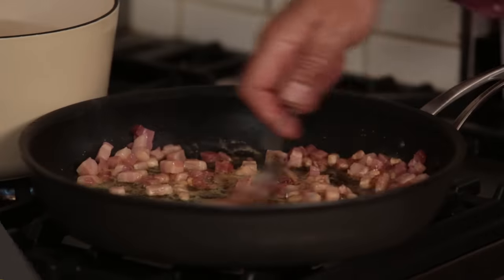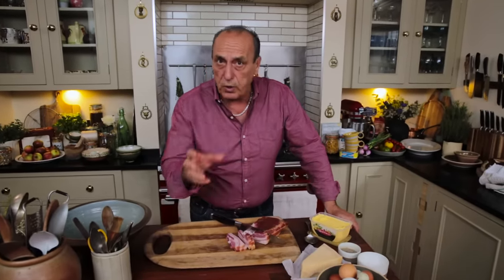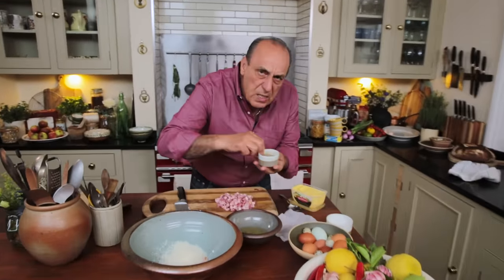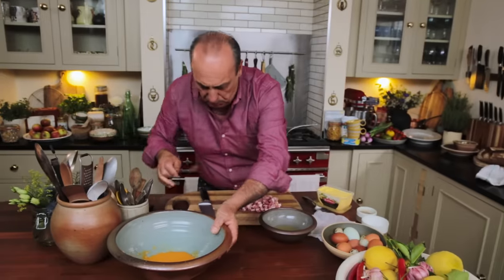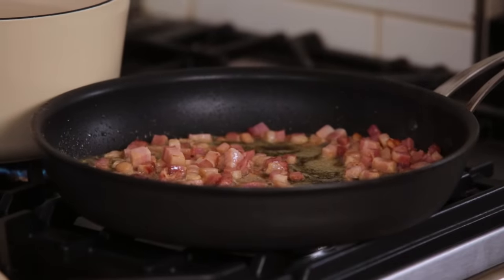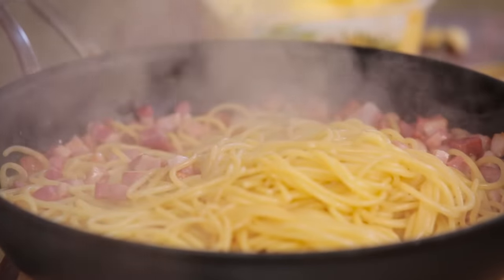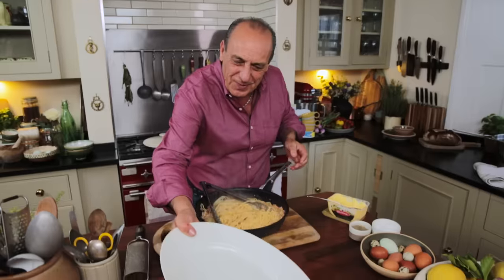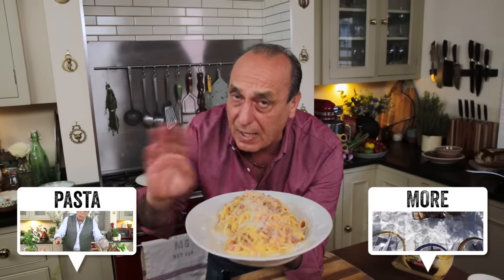Easy Spaghetti Carbonara | Gennaro Contaldo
Everyone loves this classic Italian dish and Gennaro has a version you’ll want to make again and again.  Cubes of pan-fried pancetta tossed through spaghetti with eggs, parmesan and butter give this dish a delicious rich, creaminess without the need for cream.  Pasta perfection.

x